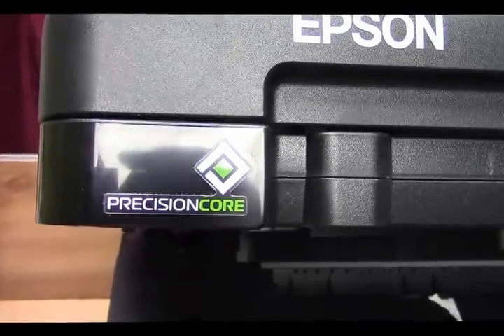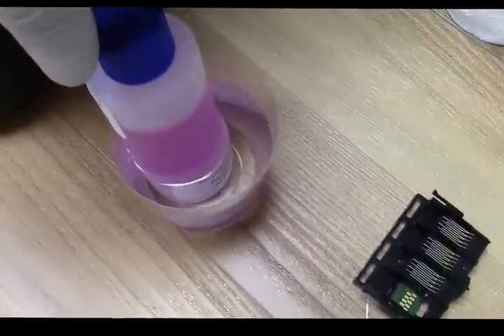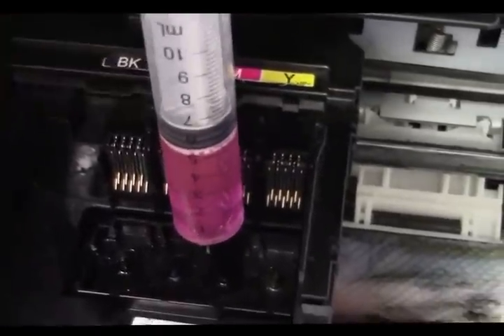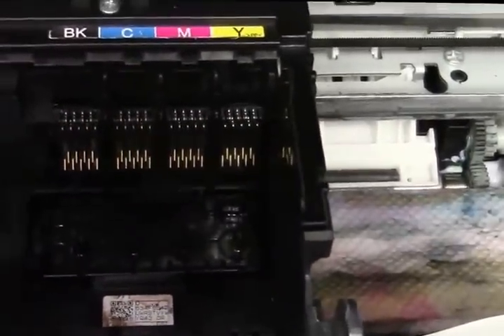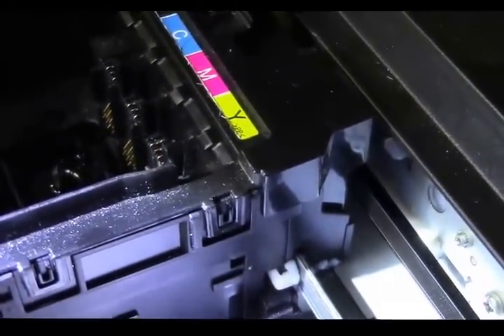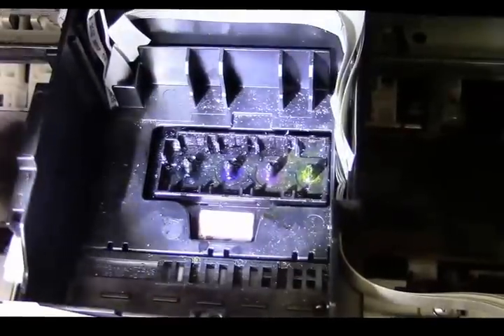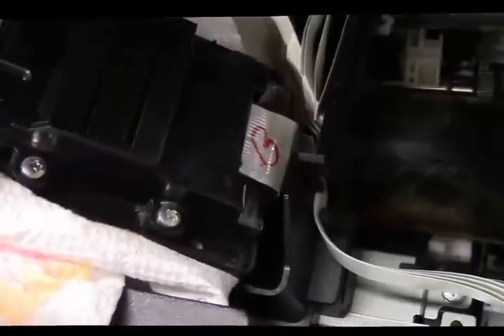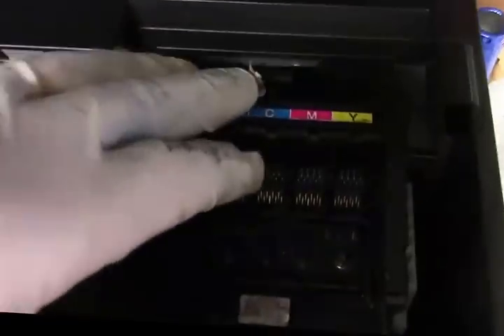How to remove the Epson WF 7610, WF 3640, WF 7620, WF 3620, WF 7110 Print Head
Epson PrecisionCore™ Print Head Cleaner For Workforce WF-7110, WF-7610, WF-7620, WF-3620, WF-3640
see link for Epson cleaning kit